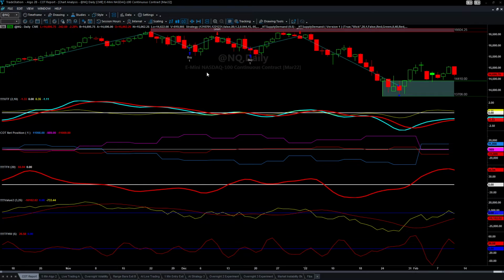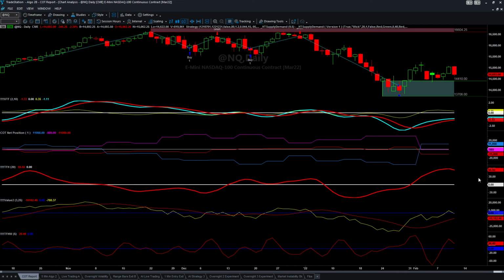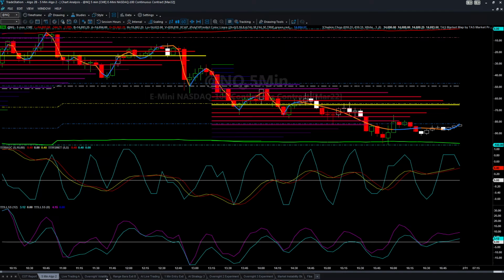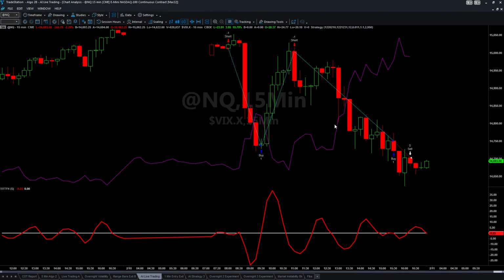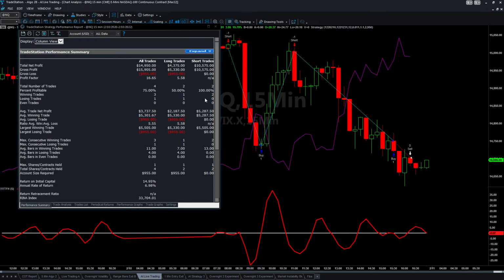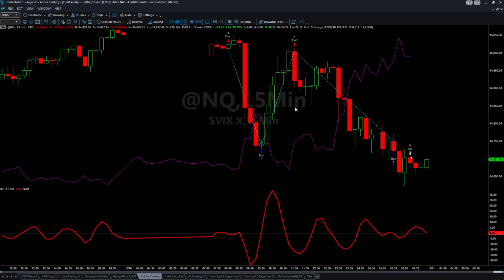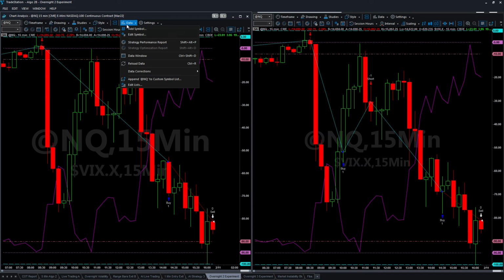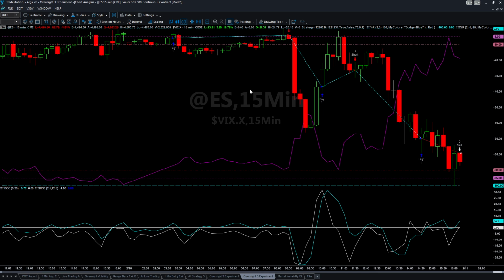Recap of February 10, 2022 Live NASDAQ 100 Trading Session | Ai Trading Algo